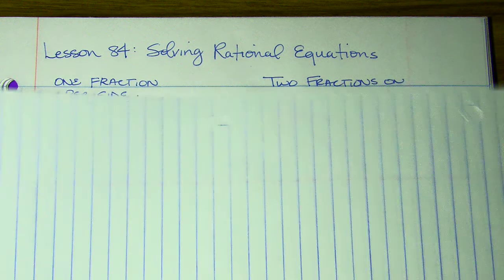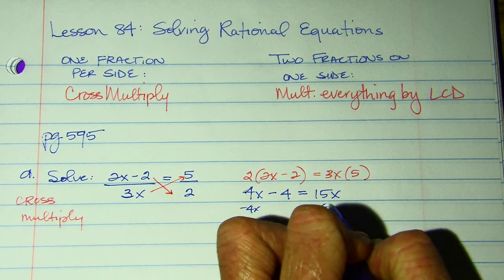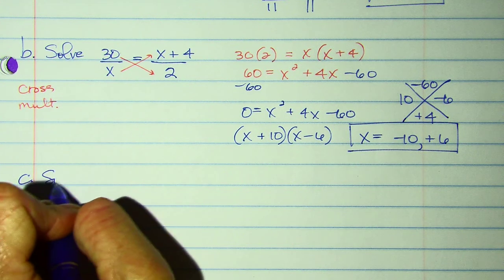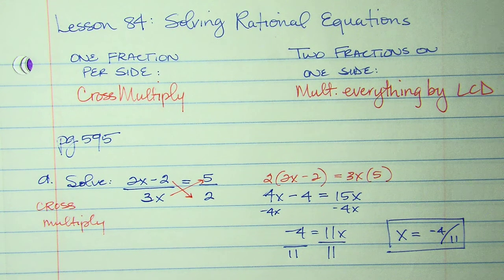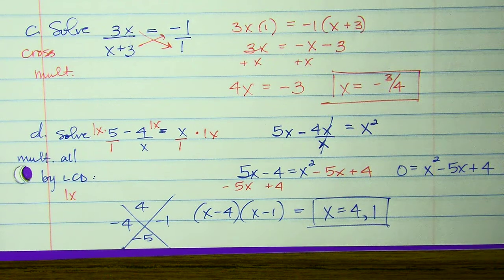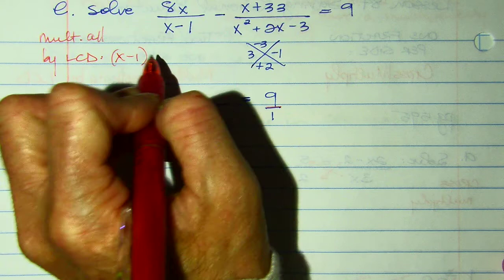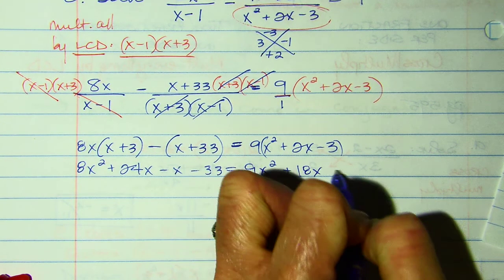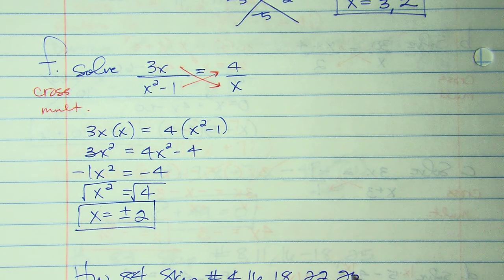Alg2 Lesson 84